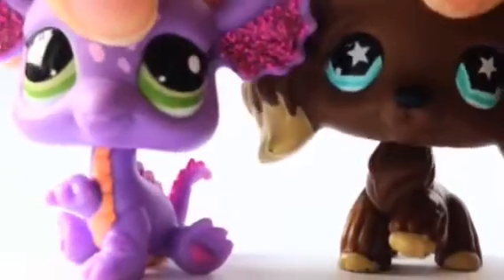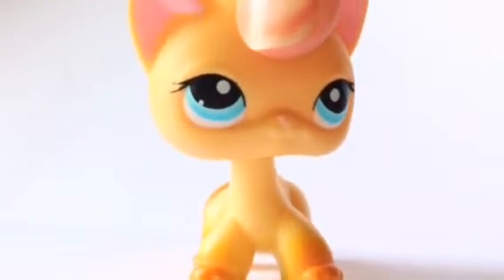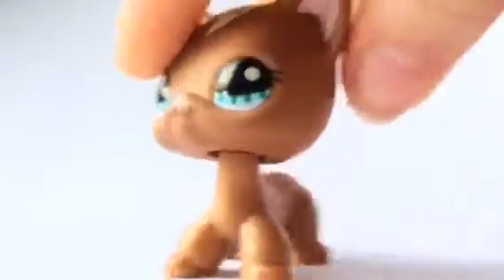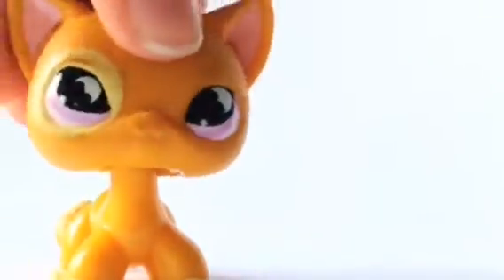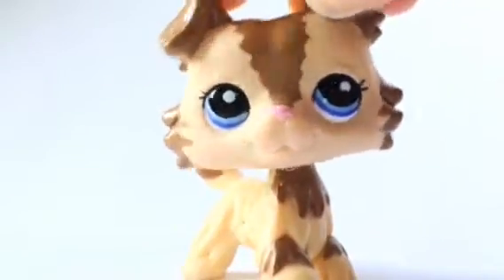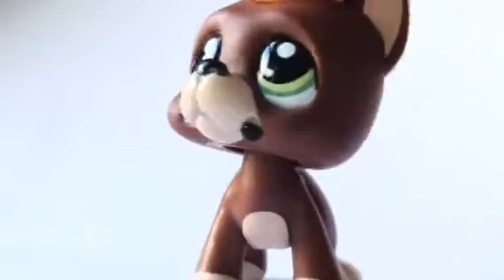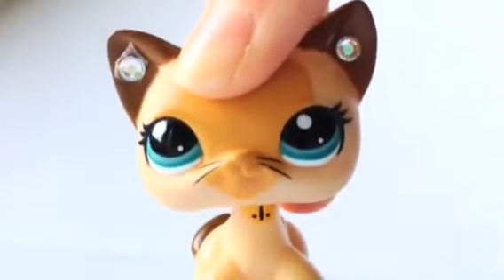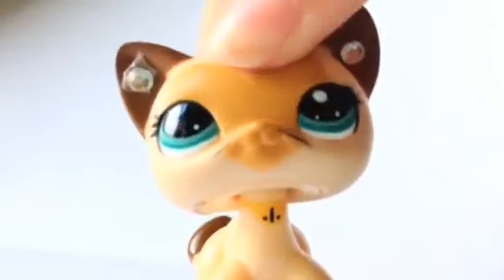My Top 15 Favourite LPS!